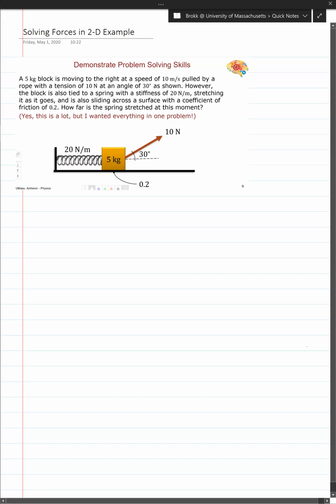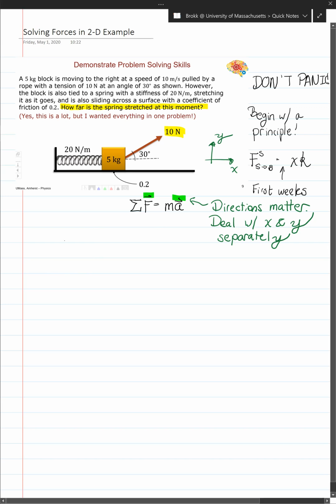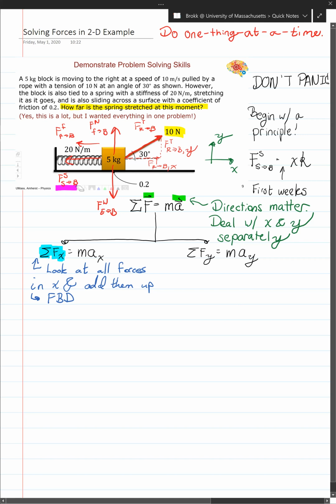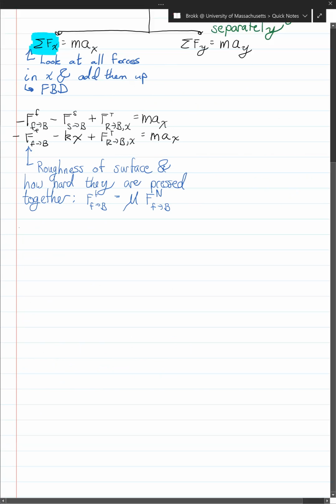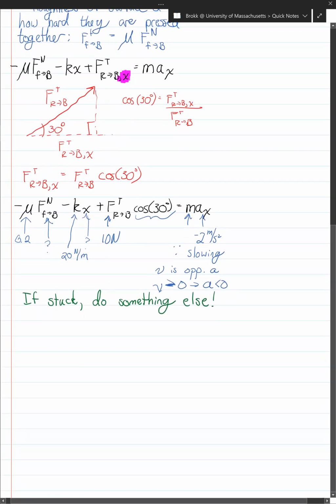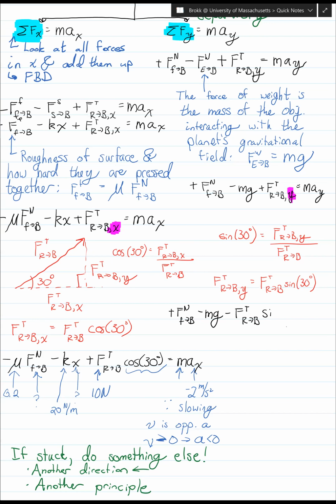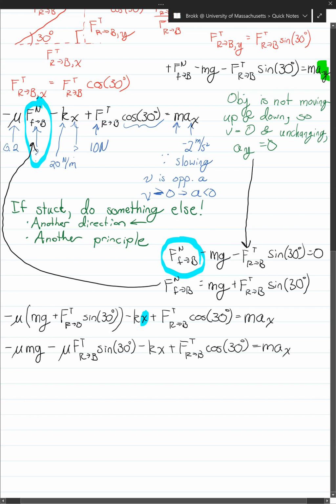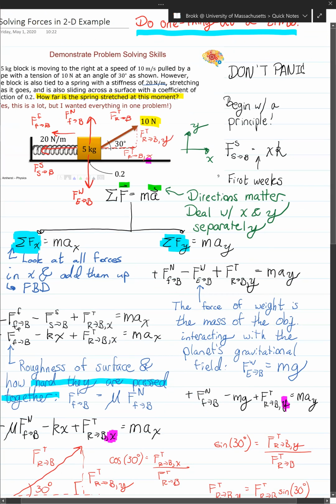Solving a Block Pulled Against a Spring